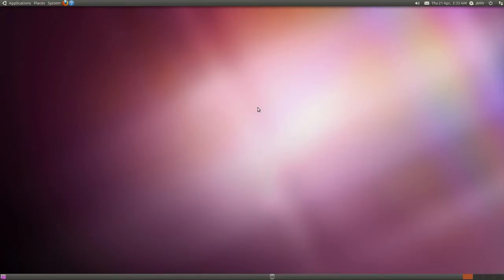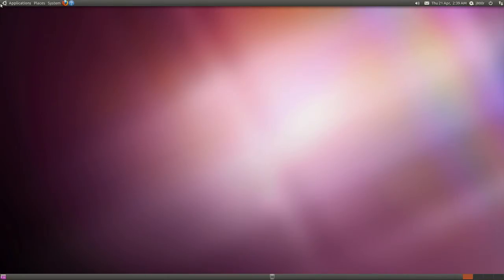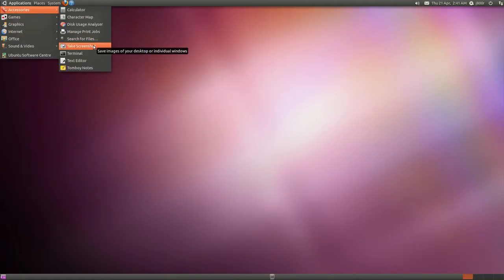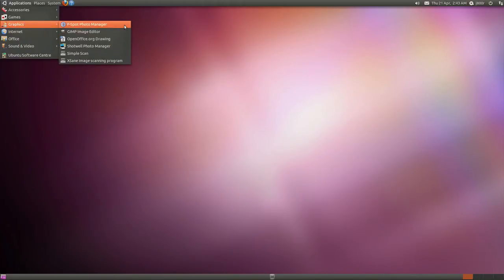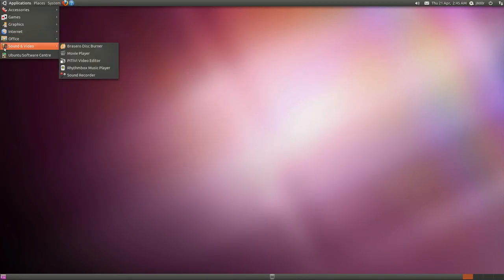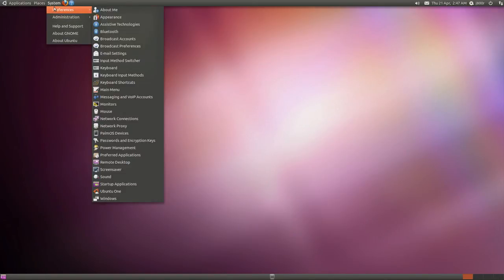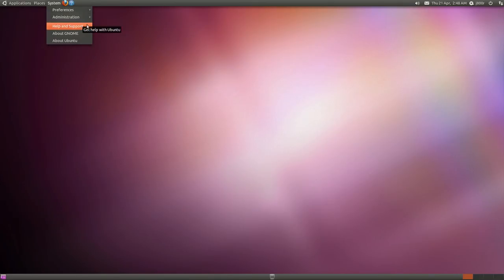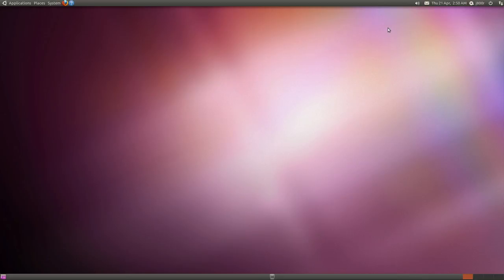Linux vids coming soon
Not much to say here really, watch the vid.